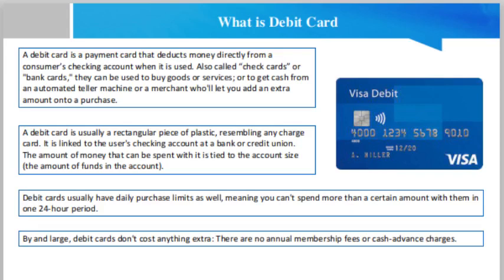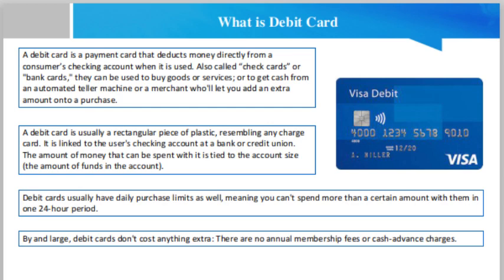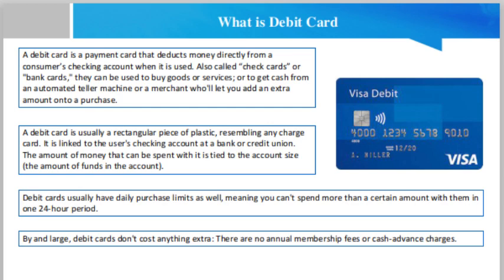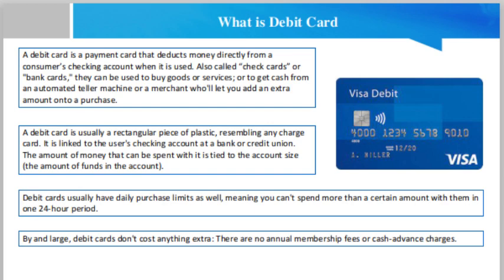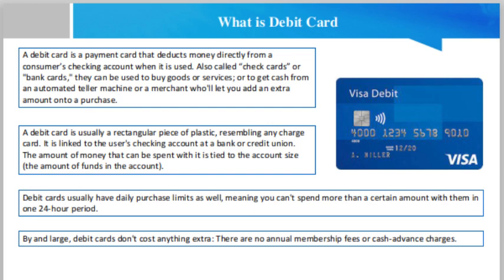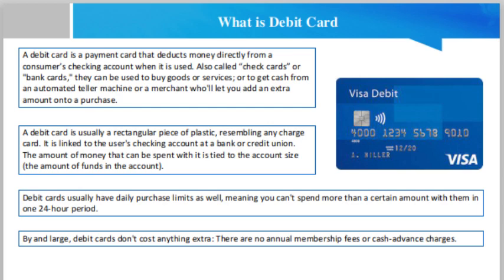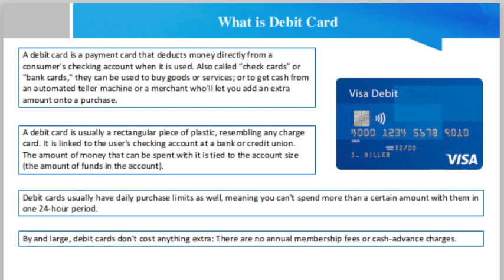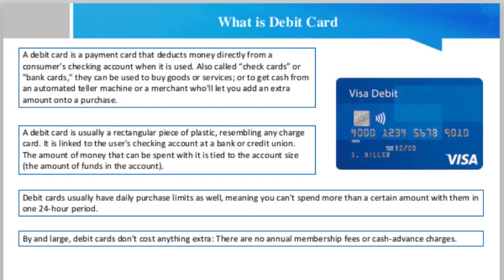What is Debit Card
A debit card is a payment card that deducts money directly from a consumer’s checking account when it is used. Also called “check cards” or "bank cards," they can be used to buy goods or services; or to get cash from an automated teller machine or a merchant who'll let you add an extra amount onto a purchase.